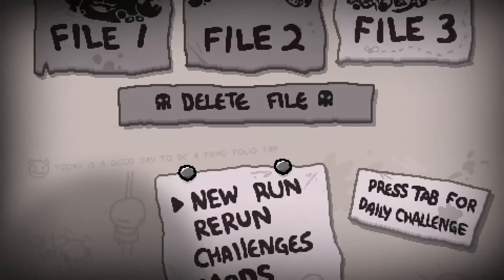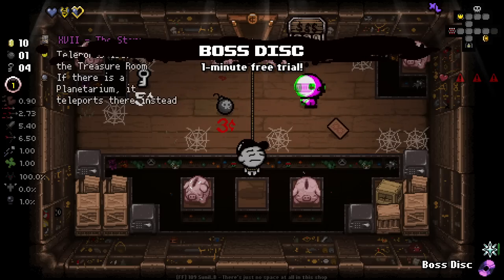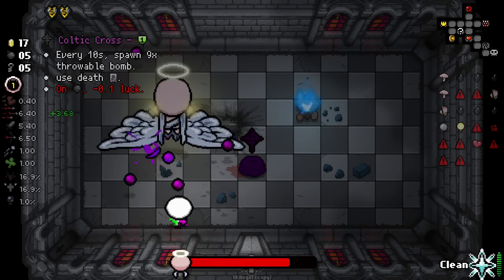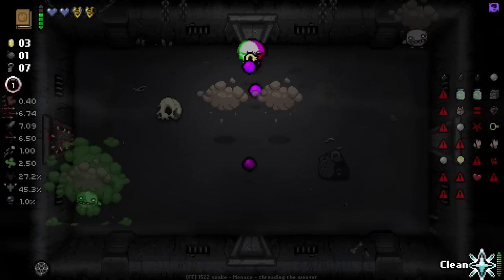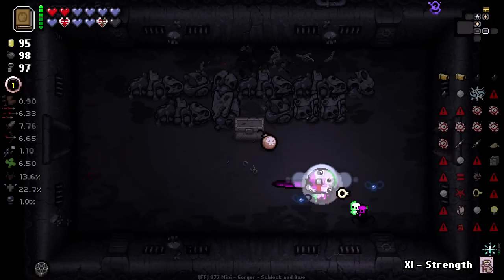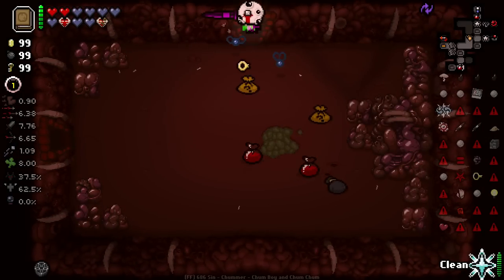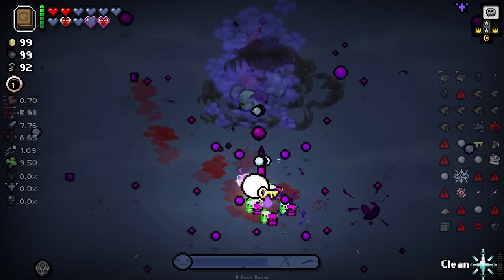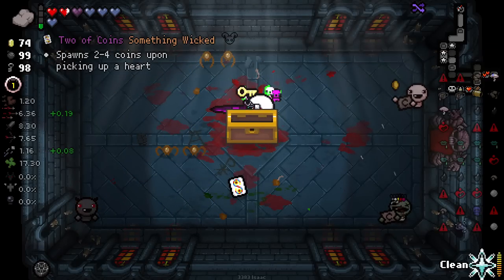BECOMING ALL CORRUPTION!! - Fiend Folio The Binding of Isaac Repentance - Part 50